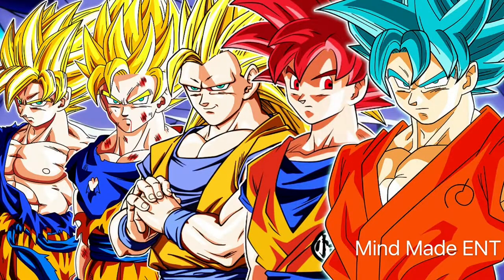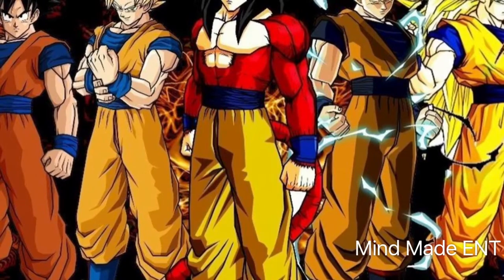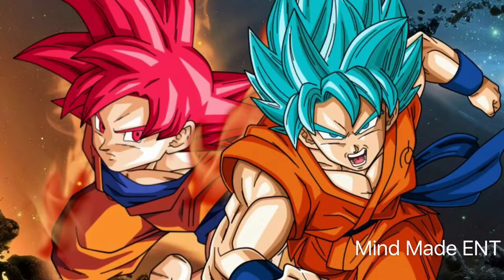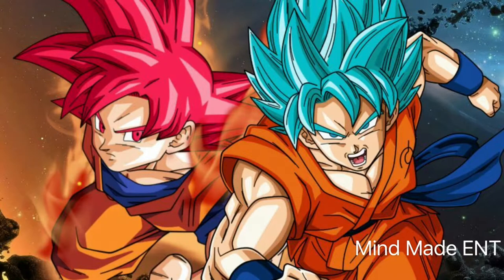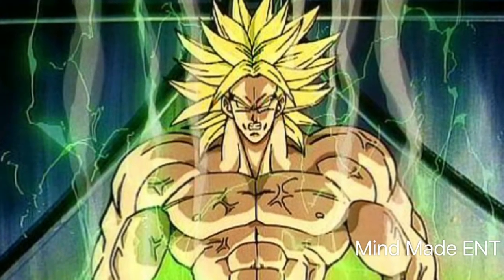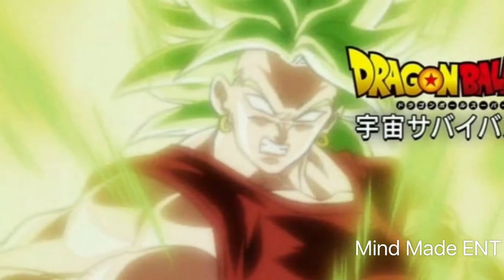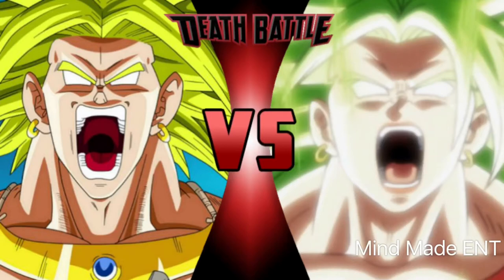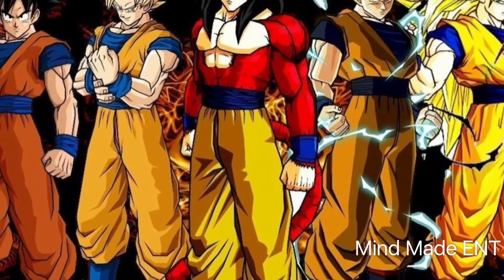Mind Made ENT - Dragon Ball Super all the forms of Super Sayain (SS1 - SSGSS)